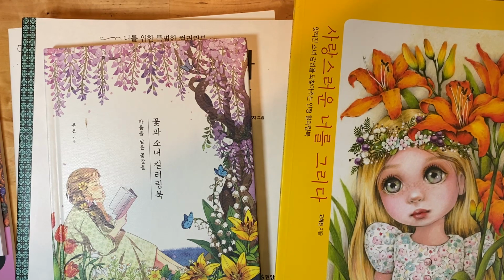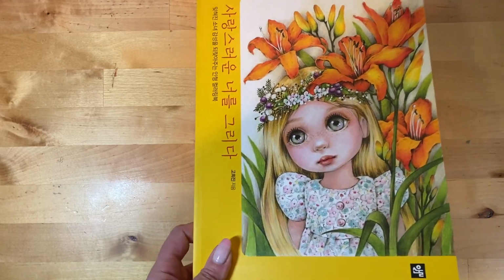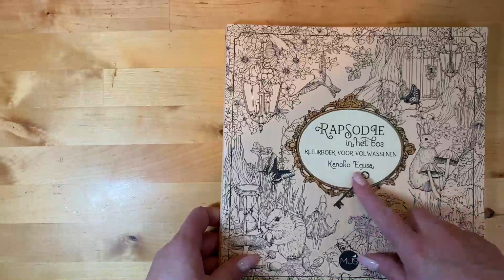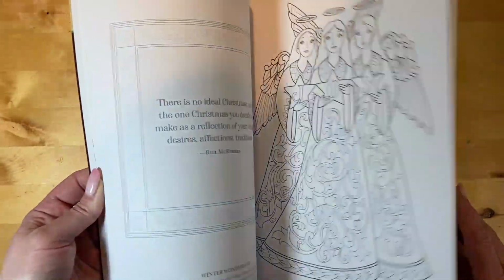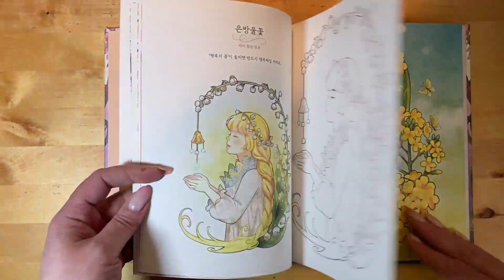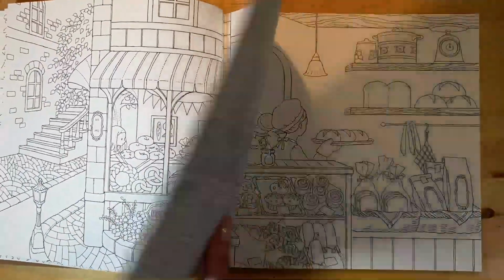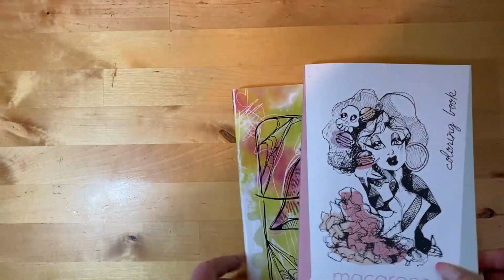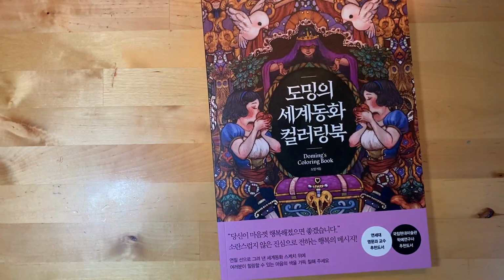January Colouring Book Haul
This video is just a quick look at some of the books I got for Christmas, or with Christmas money. Its a bit late, sorry 😁
I haven't linked them, as most were from the usual places, Amazon/Book depository/Etsy.
Let me know your favourites,